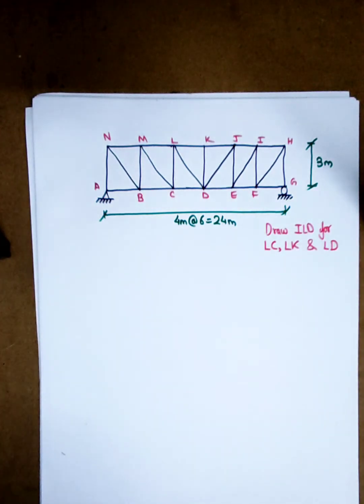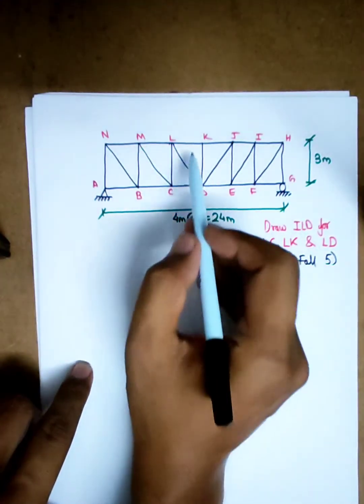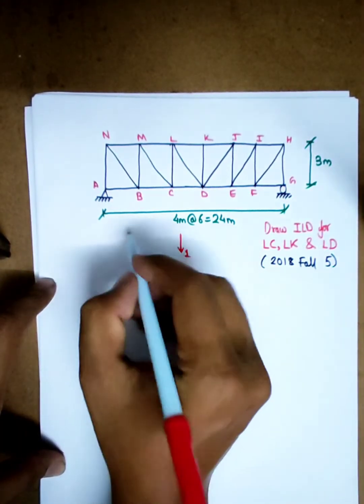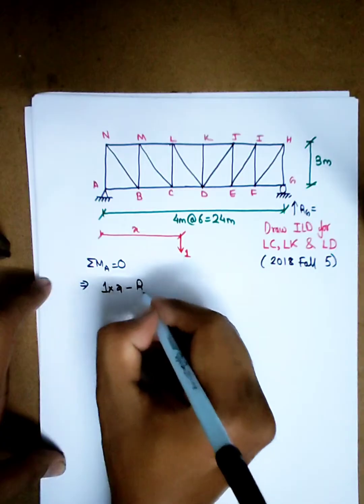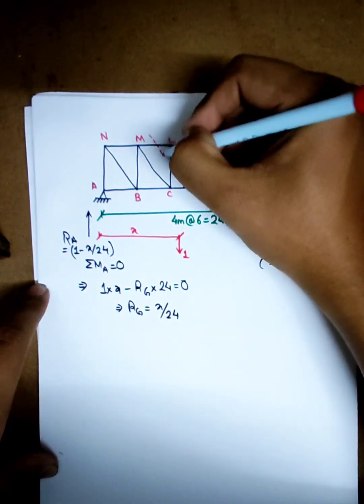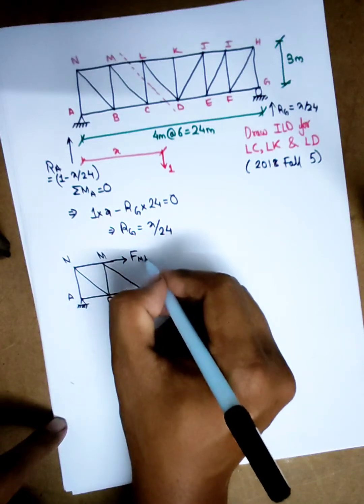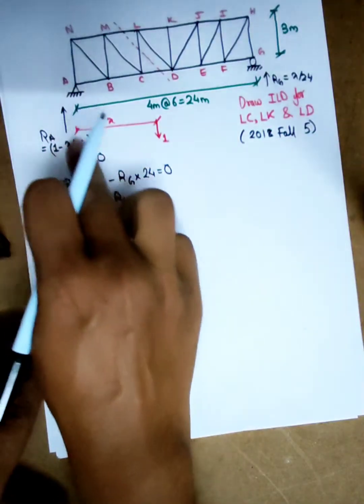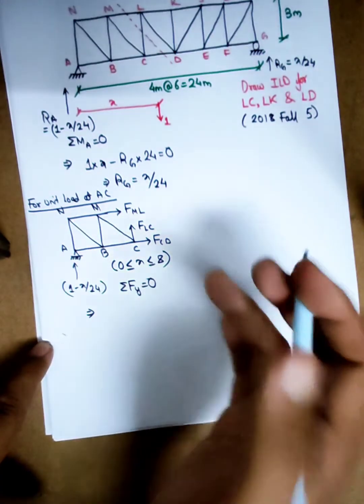Influence Line Diagram (ILD) for Truss Numerical 2 || Pokhara University